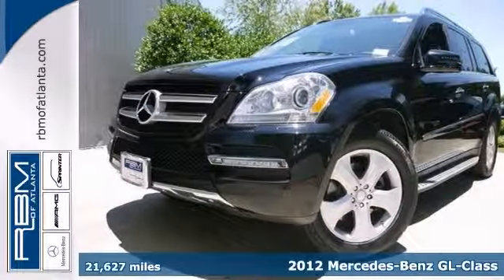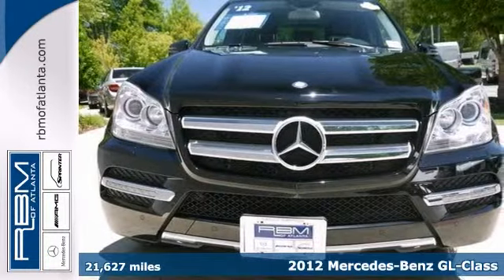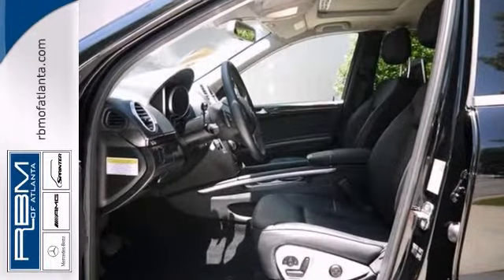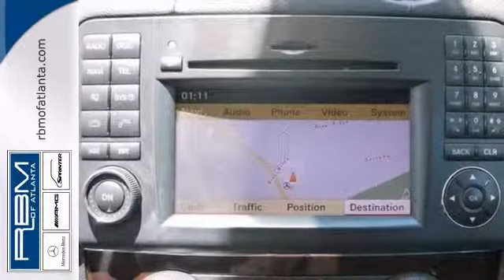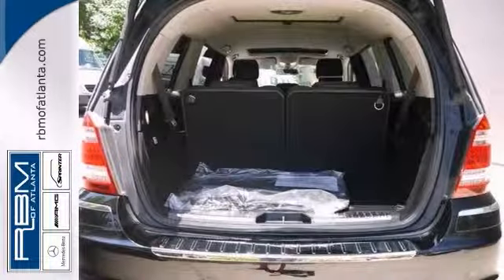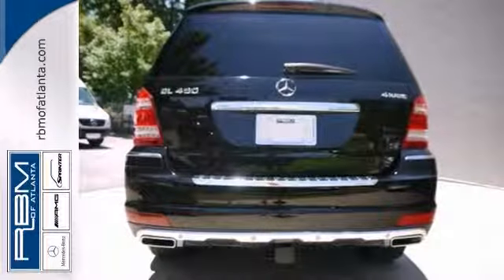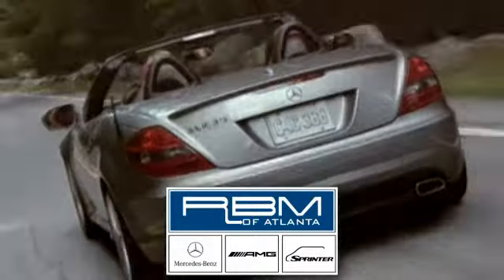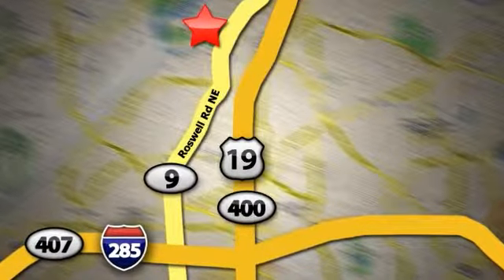2012 Mercedes-Benz GL-Class Atlanta GA Marietta, GA U11123 - SOLD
Year: 2012
Make: Mercedes-Benz
Model: GL-Class
Trim: GL450
Engine: 8 Cyl. 4.6L
Transmission: Automatic
Color: Black
Interior: Black
Mileage: 21627
Stock #: U11123
CERTIFIED, ONE OWNER, CLEAN CARFAX! P01 PREMIUM PACKAGE WITH POWER DRIVER SEAT WITH MEMORY, POWER STEERING COLUMN WITH MEMBER, POWER FOLDING MIRRORS, NAVIGATION, SIRIUSXM RADIO, IPOD/MP3 INTERFACE, POWER LIFTGATE, REAR VIEW BACK-UP CAMERA, 115V AC POWER OUTLET, AUTODIMMING MIRRORS, PARKTRONIC, BLIND SPOT ASSIST, ILLUMINATION KIT FOR SIDE RUNNING BOARDS, HEATED STEERING WHEEL, CLASS IV TRAILER HITCH, BRUSHED ALUMINUM RUNNING BOARDS, REAR SEAT ENTERTAINMENT, CHROME DOOR HANDLE INSERTS AND HOOD FIND COVERS, AND BURL WALNUT WOOD TRIM.

Address:
7640 Roswell Rd